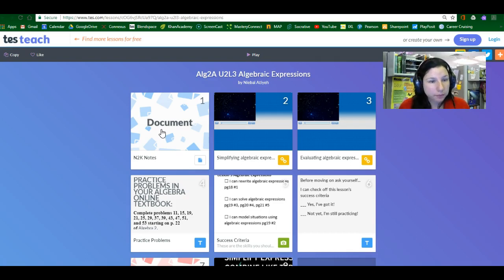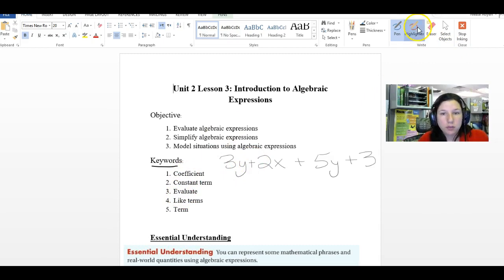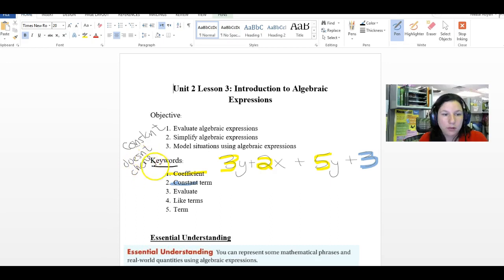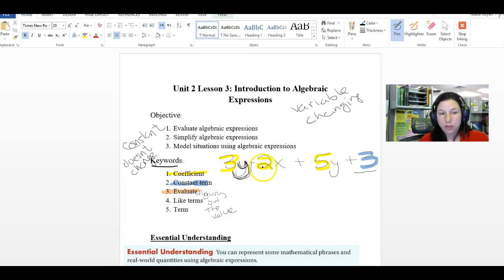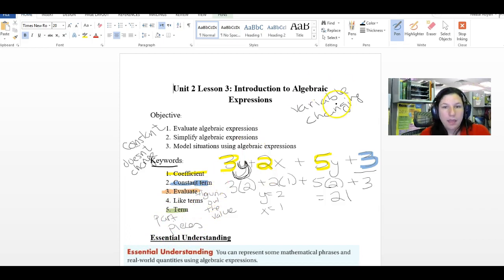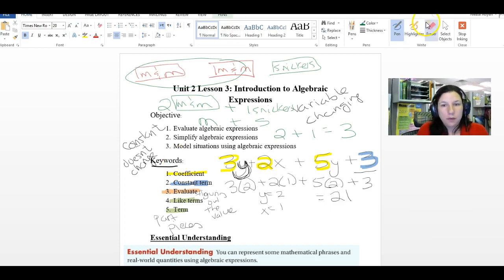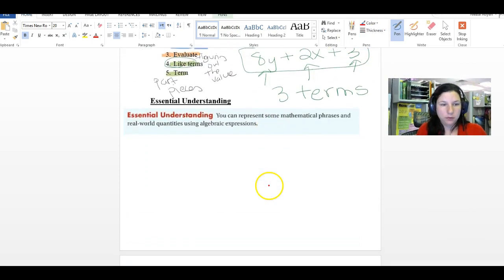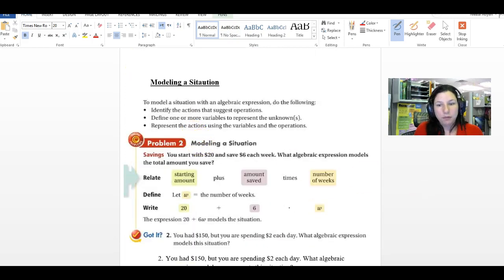Help Video Alg2A U2L3 Vocab